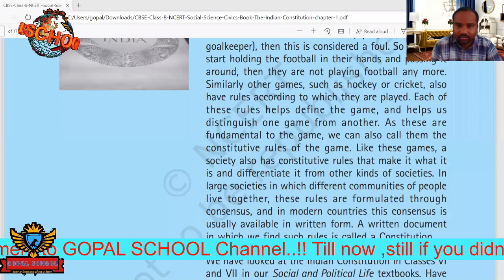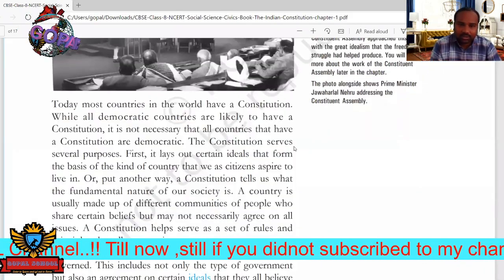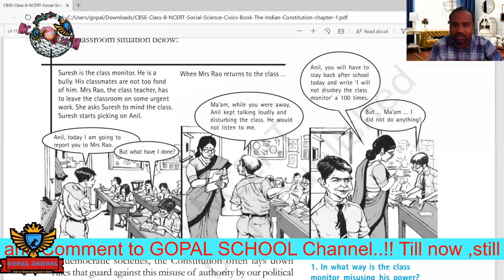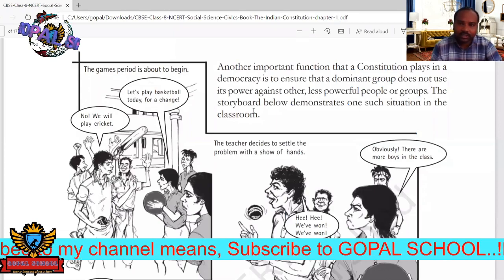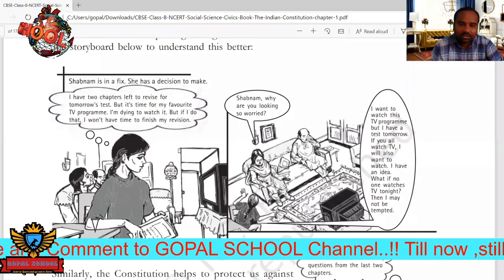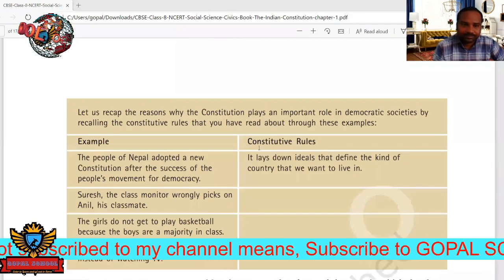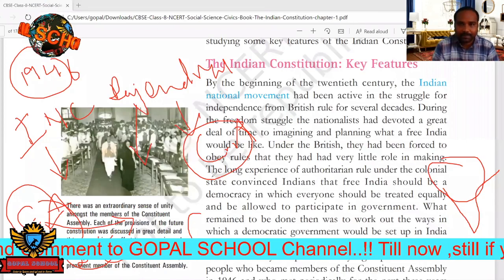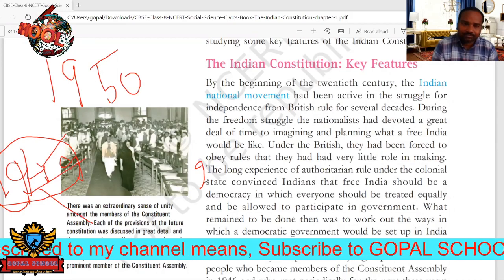Constitution of India,UPSC/IAS/IPS/IFS/APPSC/TSPSC/SSC/RRB 8th CBSE, Social Science,NCERT Syllabus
For all NEWS updates and current affairs and THE HINDU news paper go through Gopalnews channel

3. And Click Bell Icon for more Latest Updates..!!!